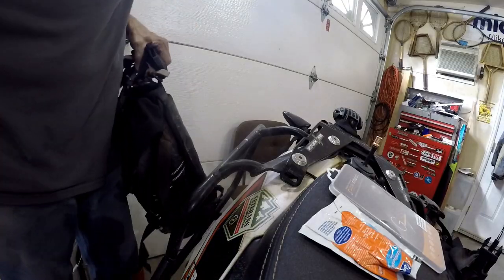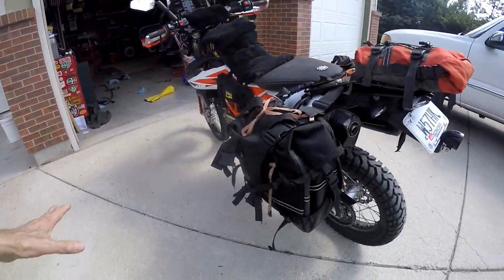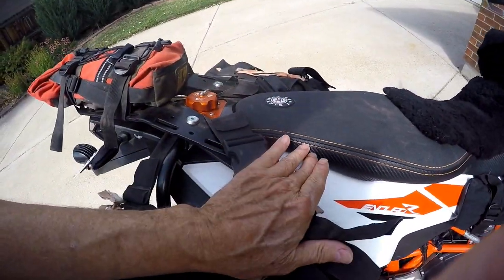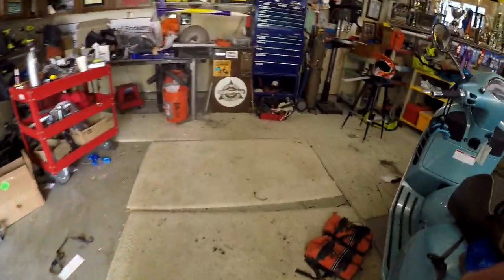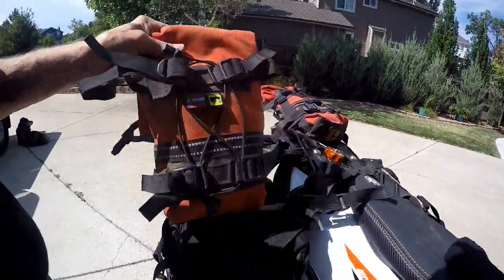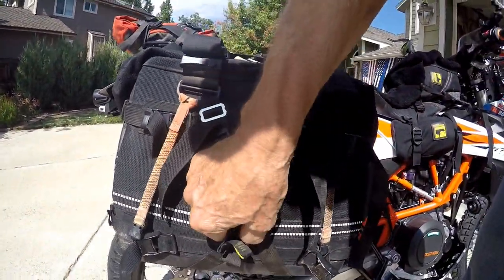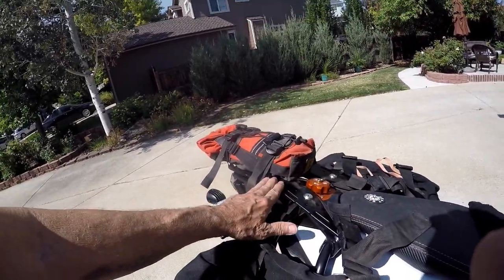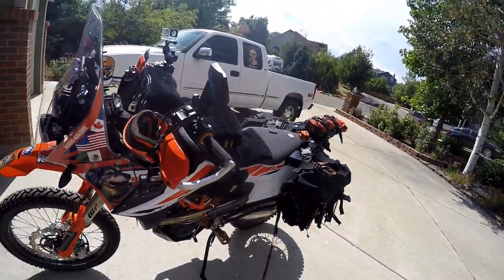2019 KTM 690 Enduro Mods #35 Wolfman Rocky Mtn Saddle Bags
Wolfman Luggage Saddle Bags - This is the 35th of many modifications (farkles) to be added or altered on the 2019 KTM 690 Enduro R (EU). Ron, Deacon and I, are getting ready to ride to the 16th Annual KTM Adventure Rider Rally in Breckenridge, Colorado, so I will need saddle bags to carry my overnight gear and Deacon's supply of dog food. I transfer the Rocky Mountain Saddle Bags from the 2015 KTM 690, since they cost over $500, and, once again, adapt them for my own needs and pleasure. I like the fit on the 2019 over what I tried on the 2015.

When you buy from any of the vendors seen in our videos, please mention you saw it on the Deacon Telerover channel! Thank you.